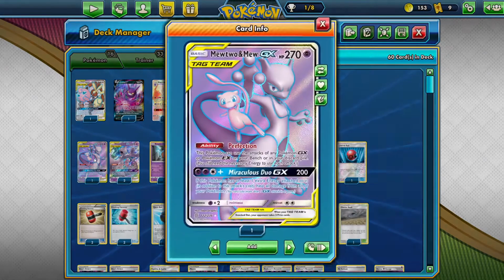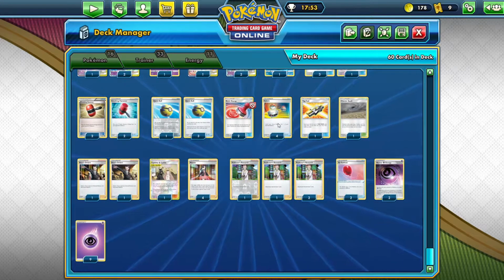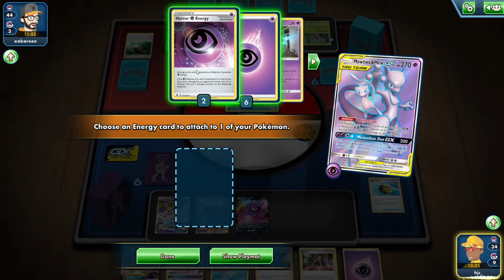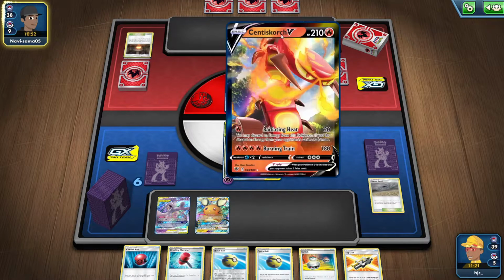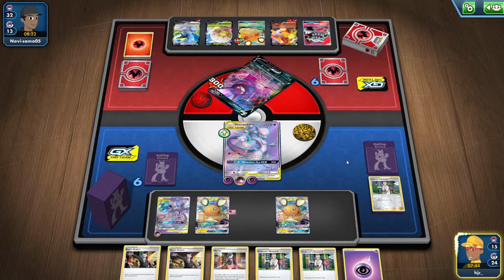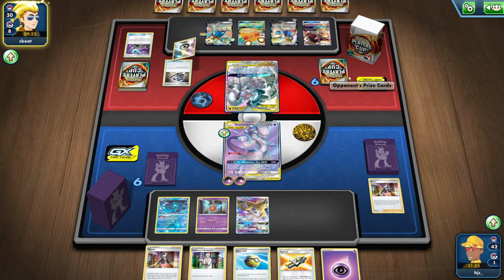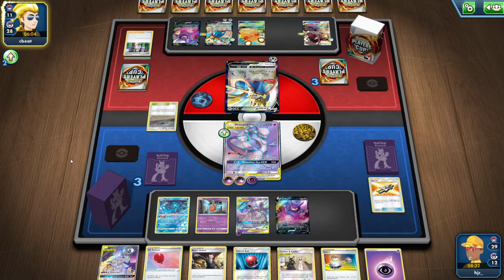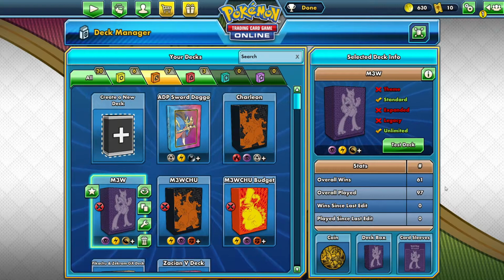Mewtwo & Mew Psychic Control Tourney!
A new tournament with a new deck. Hayden pilots a build of Mewtwo & Mew that is psychic only and heavily controlling. Watch him pilot this super cool and challenging deck through a harrowing tourney!

Want to support us further? Come buy our cards!

And eBay

#Pokémon - 16

* 1 Mega Lopunny & Jigglypuff-GX CEC 225
* 1 Crobat V DAA 104
* 1 Naganadel-GX UNM 249
* 1 Eldegoss V RCL 19
* 2 Dedenne-GX UNB 57
* 1 Gengar & Mimikyu-GX TEU 53
* 1 Jirachi-GX UNM 79
* 3 Mewtwo & Mew-GX UNM 222
* 1 Rotom CEC 86
* 1 Solgaleo & Lunala-GX CEC 216
* 2 Trevenant & Dusknoir-GX PR-SM 217
* 1 Phione CEC 57

* 4 Cherish Ball UNM 191
* 4 Marnie SSH 169
* 4 Quick Ball SSH 179
* 3 Crushing Hammer EPO 92
* 4 Professor's Research CPA 62
* 2 Boss's Orders RCL 154
* 1 Chaotic Swell CEC 187
* 1 Reset Stamp UNM 206
* 2 Big Charm SSH 158
* 1 Cynthia & Caitlin CEC 189
* 2 Air Balloon SSH 156
* 1 Tag Call CEC 206
* 4 Switch SSH 183

#Energy - 11

* 8 Psychic Energy SWSHEnergy 5
* 3 Horror Psychic Energy RCL 172

00:00 Intro
00:15 Deck Tech
7:23 Game 1
12:19 Game 2
20:50 Game 3